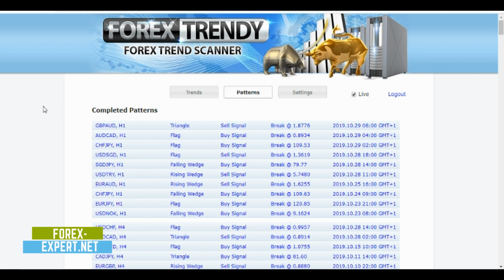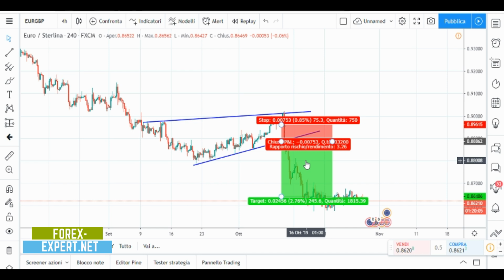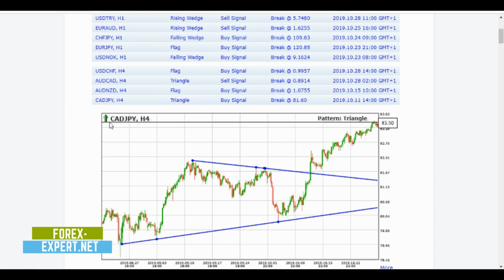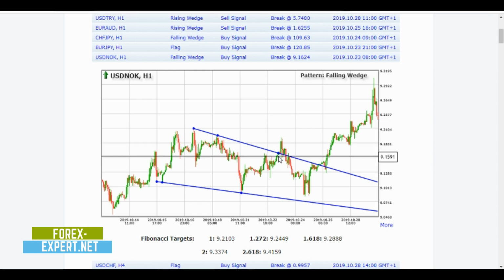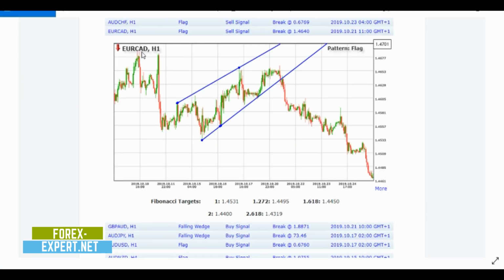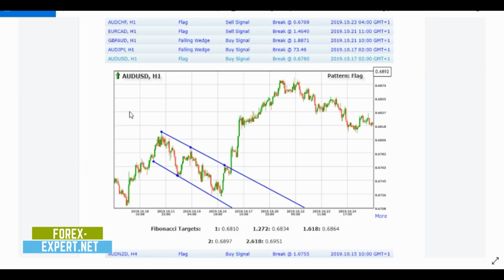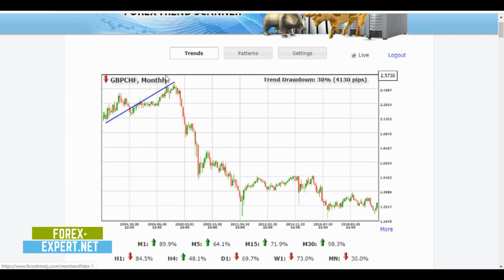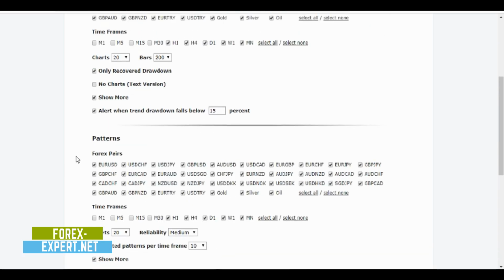How To Make Money With Trends- Simple Way!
Many traders lose money in complicated market situations. I don't like investing my money when the market direction is uncertain and that's why I love trading with the continuation patterns on the trending markets. In this video I show you a simple, automatic and fast way to identify the best continuation patterns to select the best possible trades. Since I have little time available during the day I use a reliable online software: Forex Trendy. Thanks to Forex Trendy I can find the best continuation patterns that are formed on 34 Forex Pairs on each time frame. You will find every time frame for each trading style, whether you are a scalper, a swing trader or a day trader, it doesn't matter. You will find in Forex Trendy a very valid ally for your trading system. Not only will you receive excellent quality signals but you can count on a powerful algorithm that can identify patterns even where the human eye would fail!Obviously Forex Trendy is not a magical tool, it won't make you rich overnight, you'll have to apply yourself consistently day after day. In fact, it is an indispensable tool that every trader must have, to avoid blunders due to haste, fatigue and emotion. There are several trend trading strategies, but in this video I will show two simple ones to use during market trends. If you are looking for the best forex strategies here you can learn a simple and direct approach.